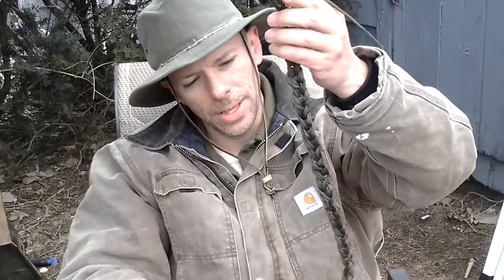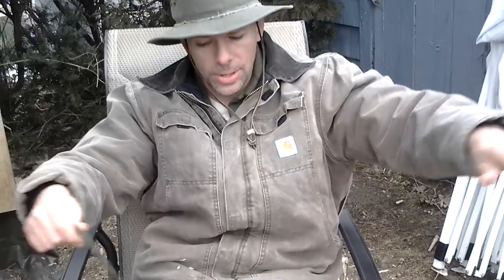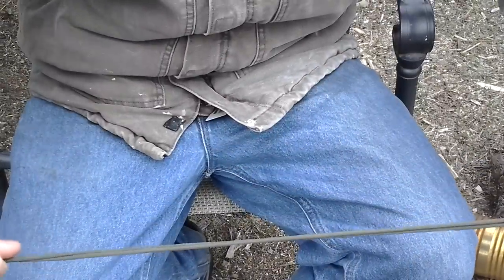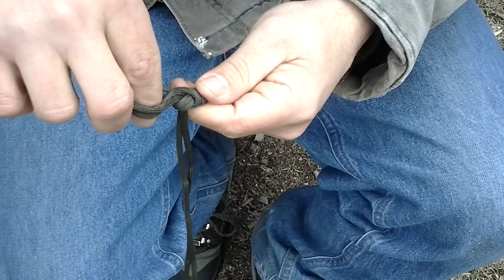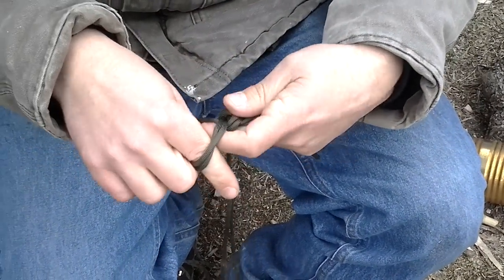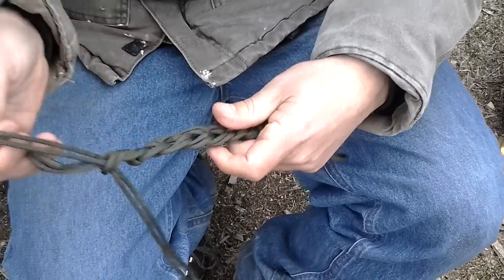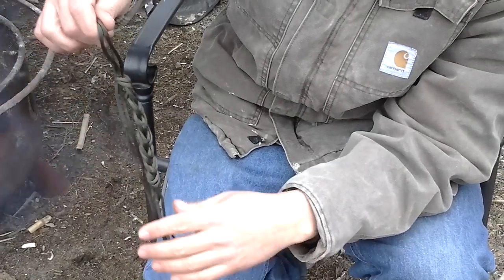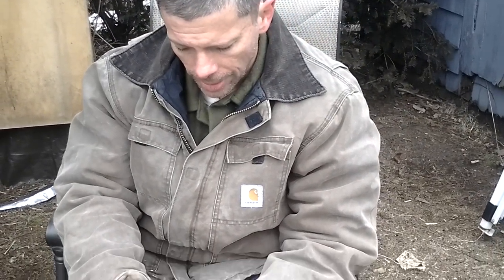Simple daisy chain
Simple way to store cordage